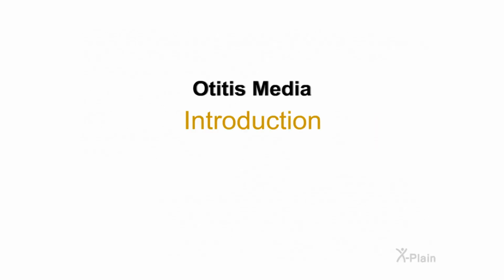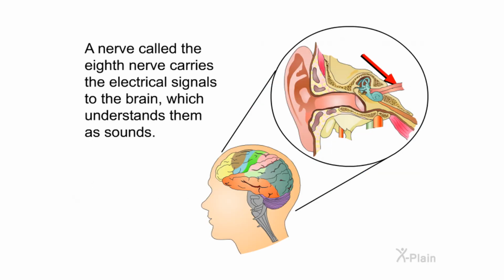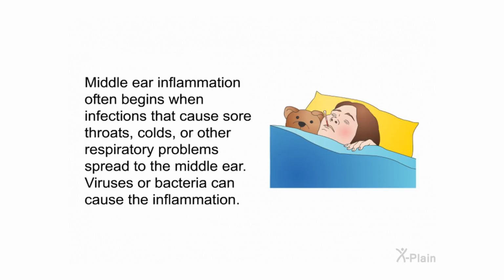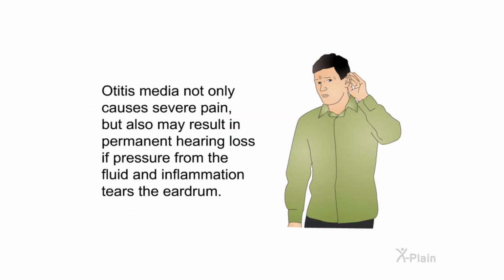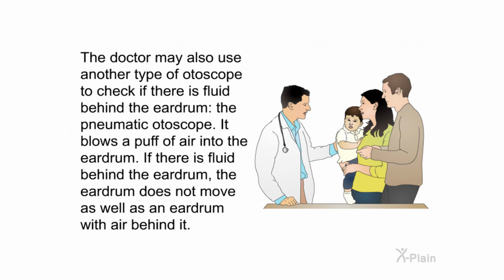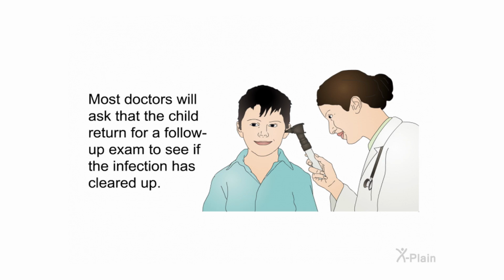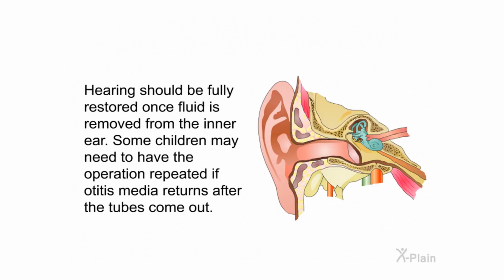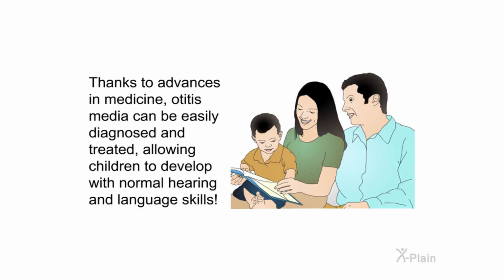Otitis Media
This patient education program will help you understand what otitis media is, as well as its causes, symptoms, diagnosis, and treatment options. Also included are tips for preventing middle ear infections.

Sections:
00:00 - Start
00:29 - Introduction
01:11 - Anatomy & Hearing
04:06 - Otitis Media
05:49 - Children
06:38 - Complications
07:21 - Symptoms
08:22 - Diagnosis
09:24 - Treatment
13:08 - Prevention
14:51 - End

ol190106 Otitis Media